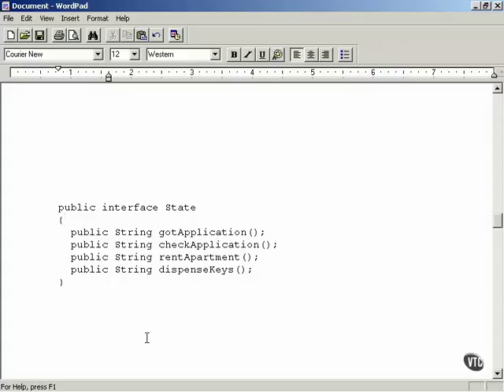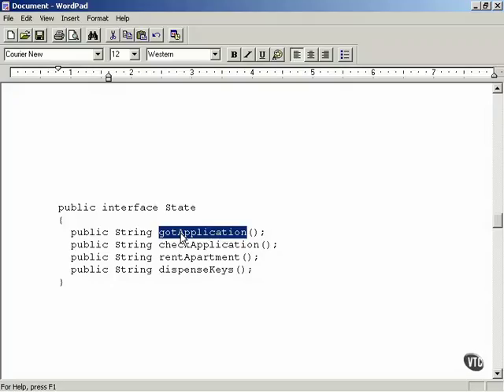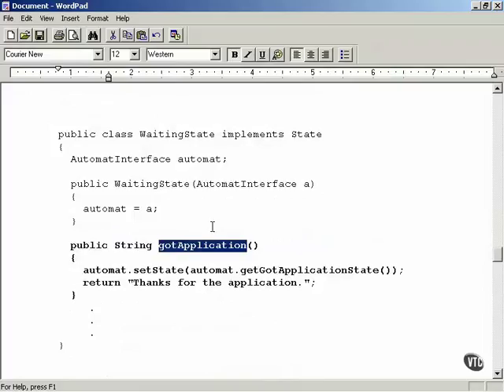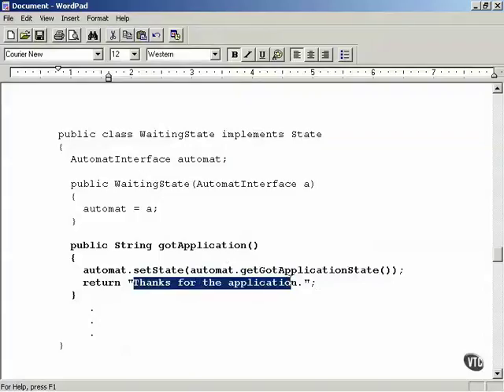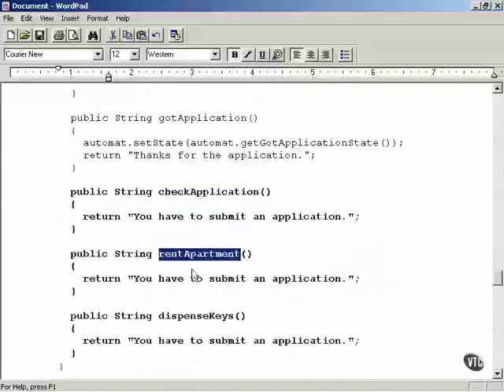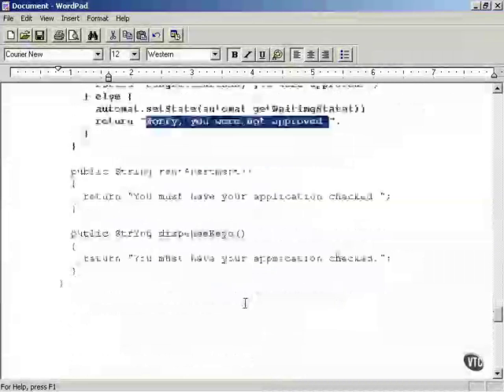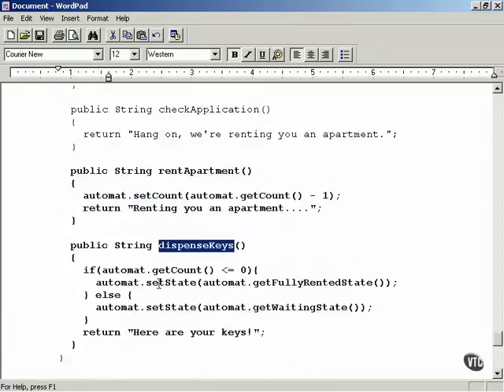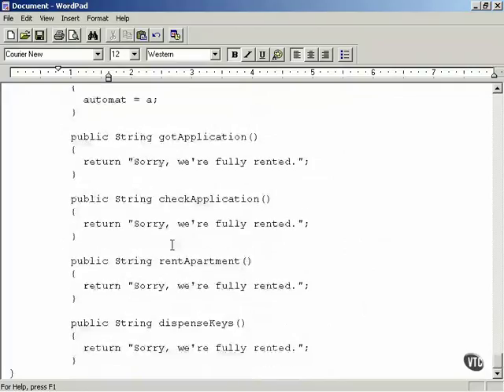15 05 Creating the State Objects